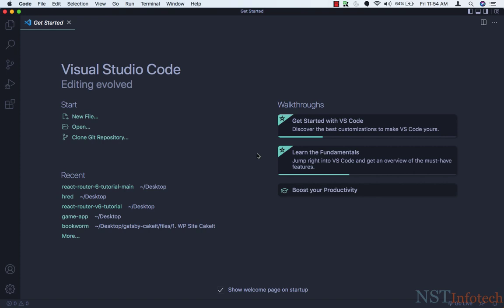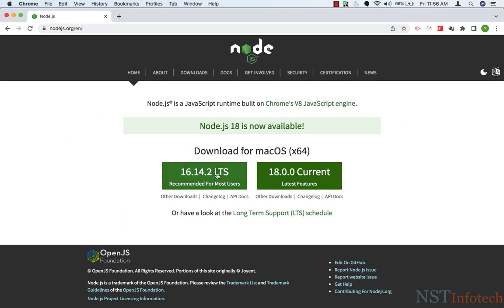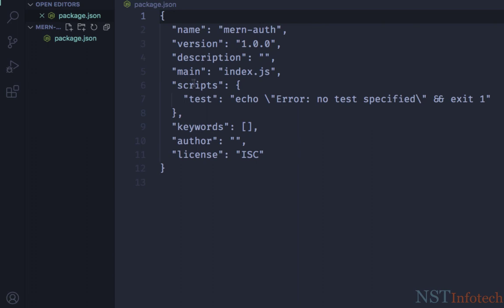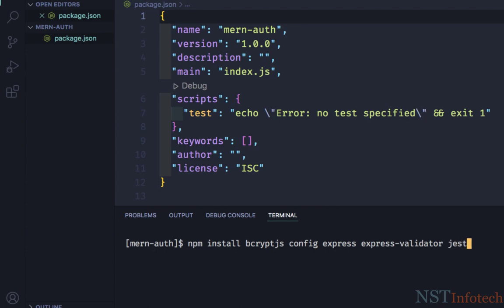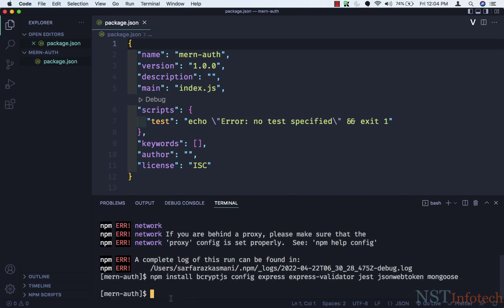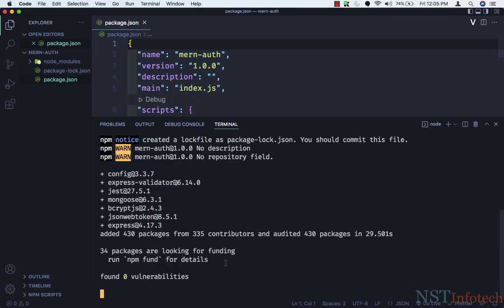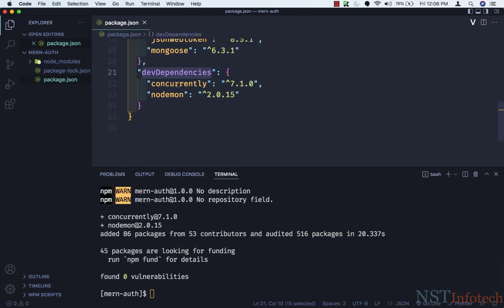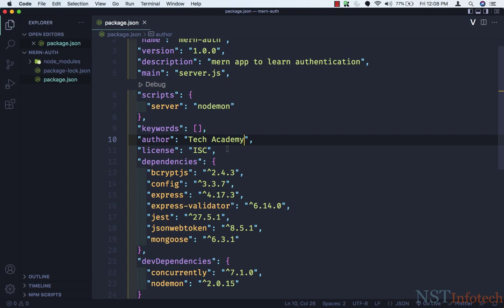02 lecture Preparing the Backend Dependencies - MERN STACK authentication and deployment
In this video, We will Prepare the backend dependencies for our project
Follow me on technology updates